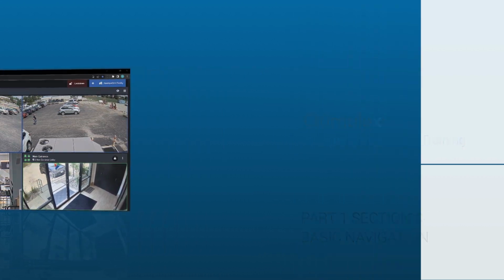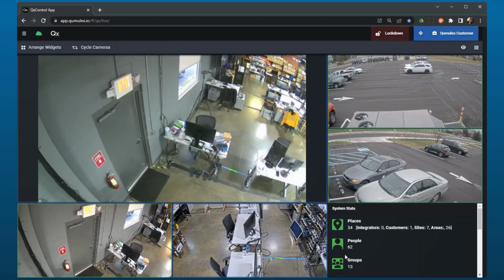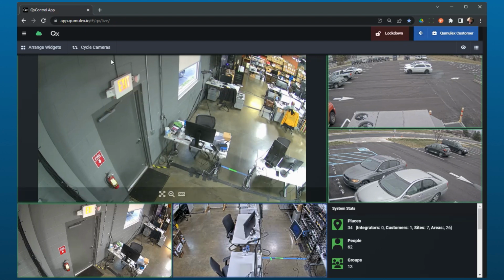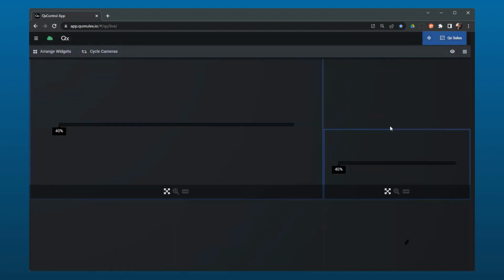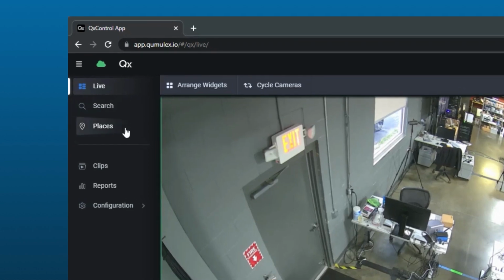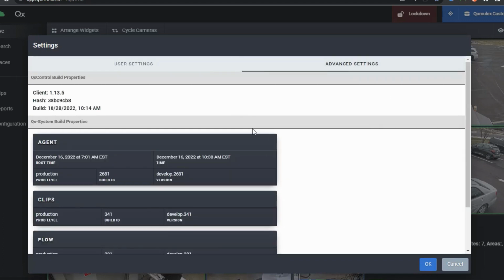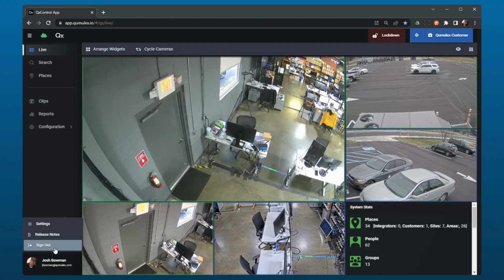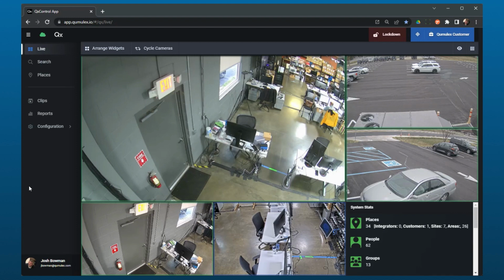Part 1 Section 3 Basic Navigation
Part 1 Section 3 of our Reseller Certification Training videos. This video covers basic navigation of QxContol.